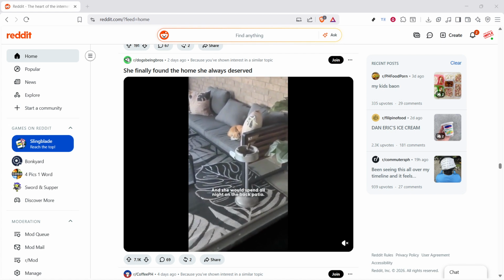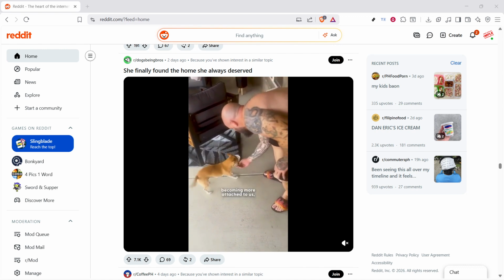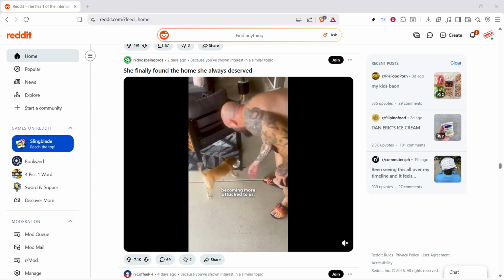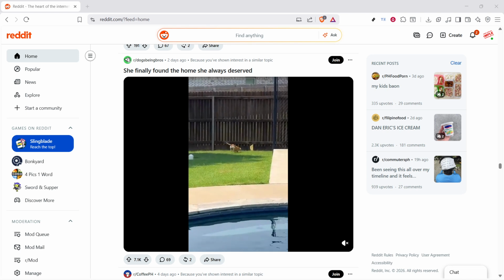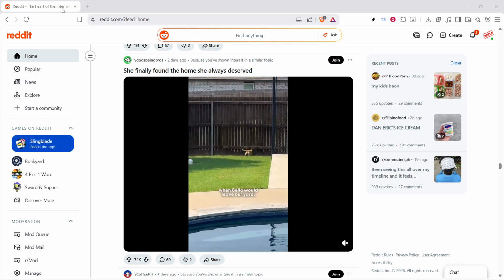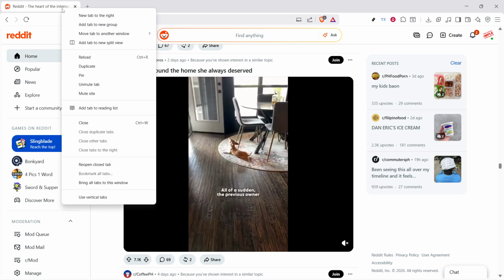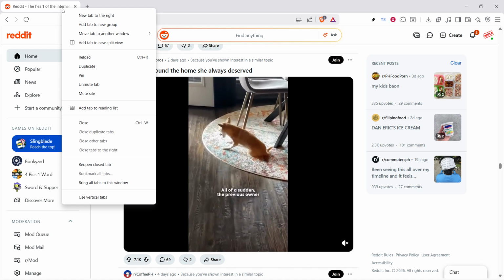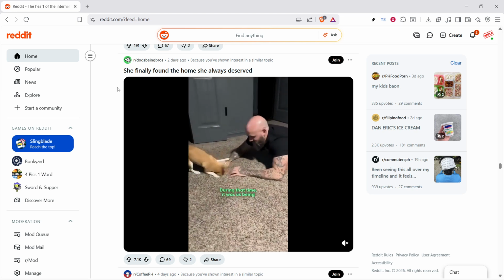How to fix Reddit video has no sound (Step By Step 2026)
How to fix Reddit video has no sound